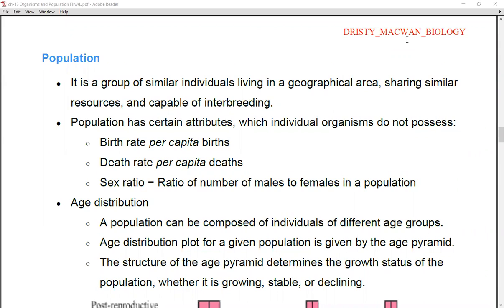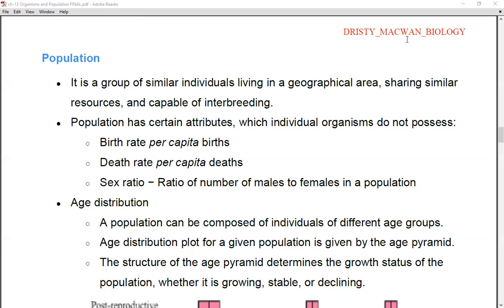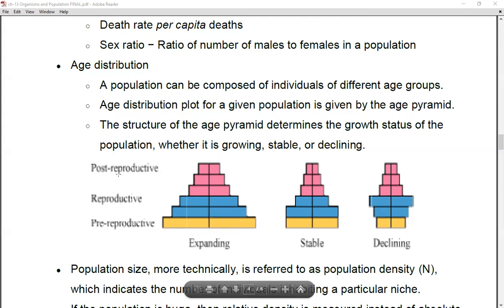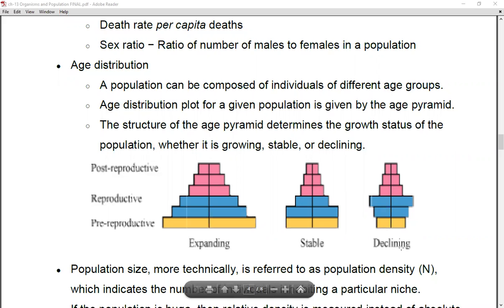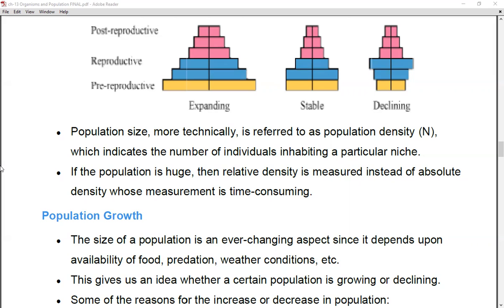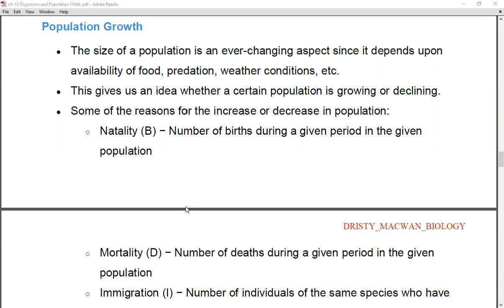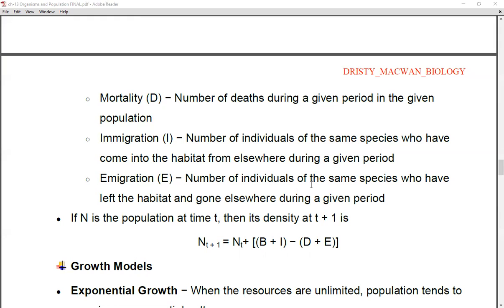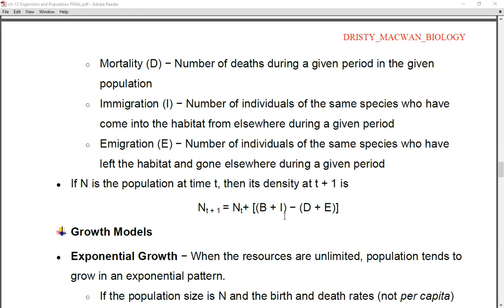NCERT | BIOLOGY | Class 12 | Ch-13 Organisms and Population (Part - 3)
Ch-13 Organisms and Population (Part - 3)
Topic - Population